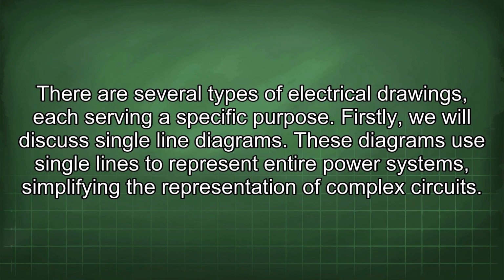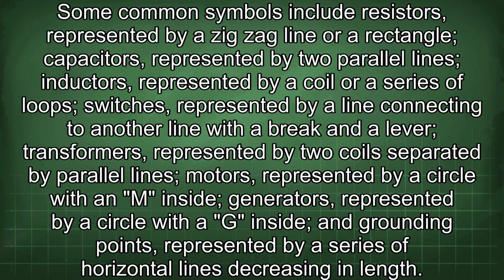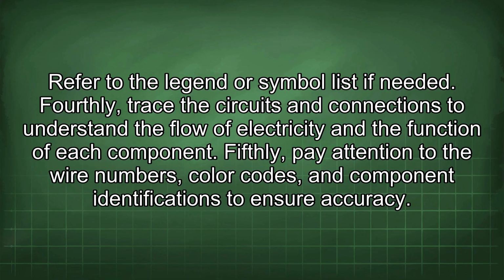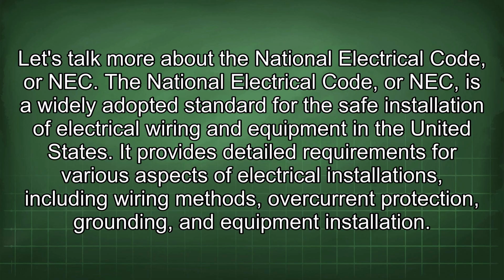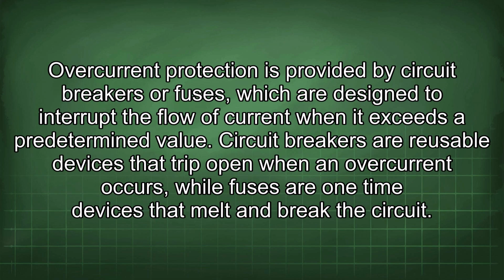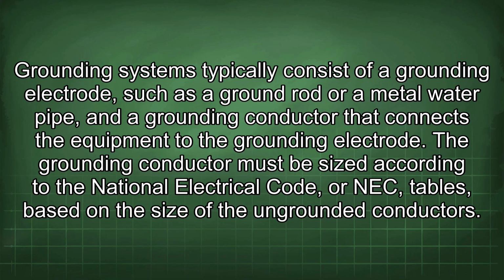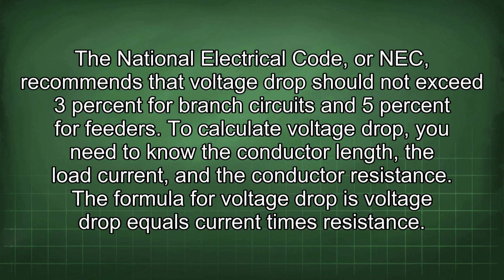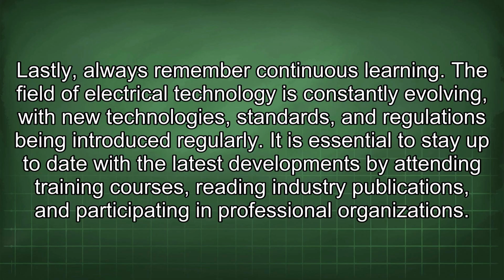Understanding Electrical Drawings and Diagrams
Learn how to interpret electrical drawings and diagrams. This video explains common symbols, conventions, and components. Improve your understanding of electrical schematics.